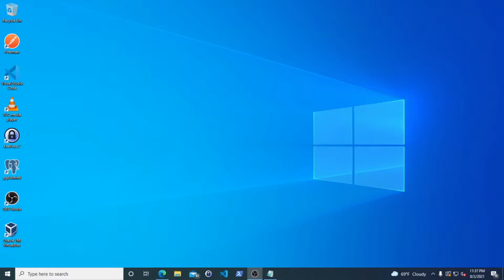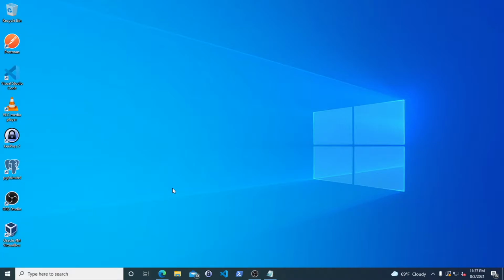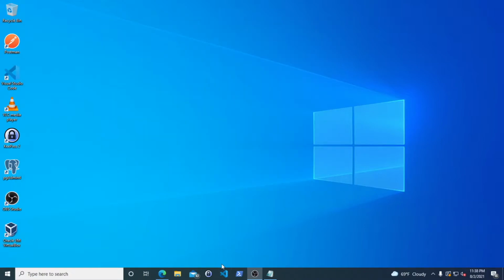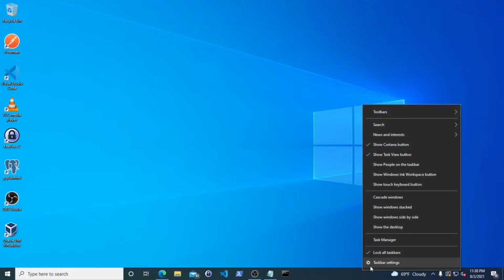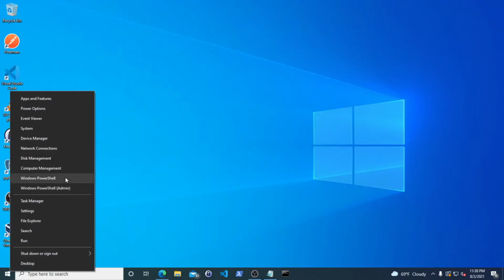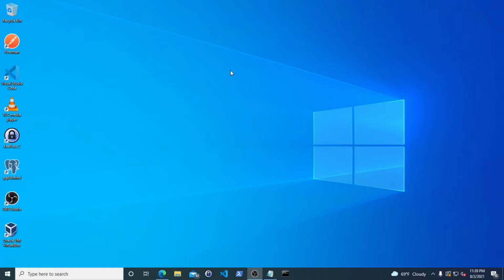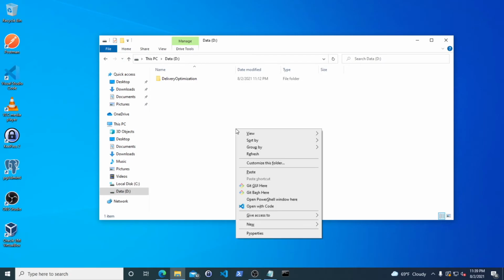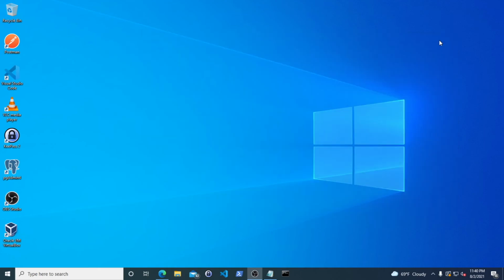Tutorial: Access CMD and PowerShell in Windows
In this tutorial we are showing you guys how to get to the old Windows CMD which the the program name for the command prompt, and the much newer and incredibly more powerful CMD replacement Windows PowerShell. There are still some legacy commands that only work in CMD that might be useful so we show you how to access both.

-- Gear Used --
Dell Desktop